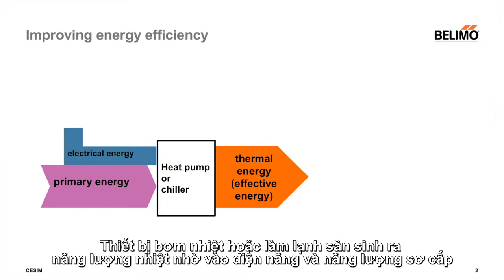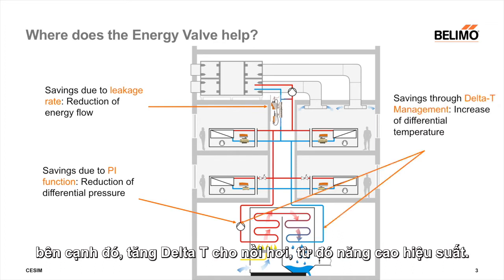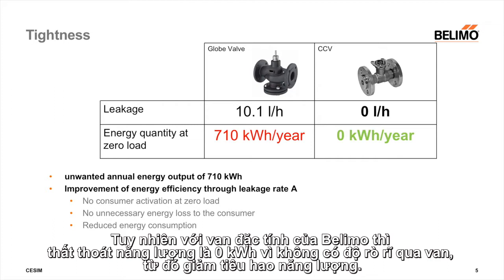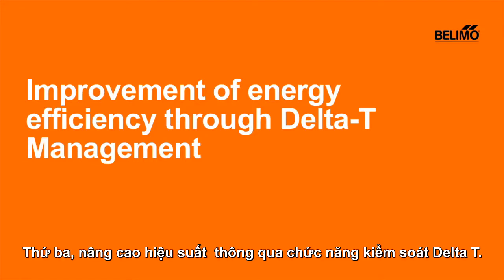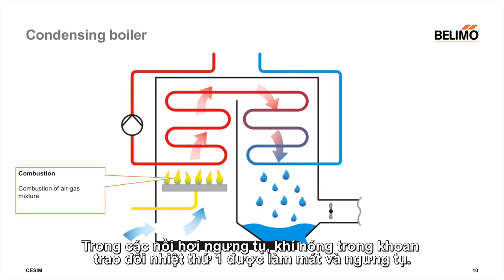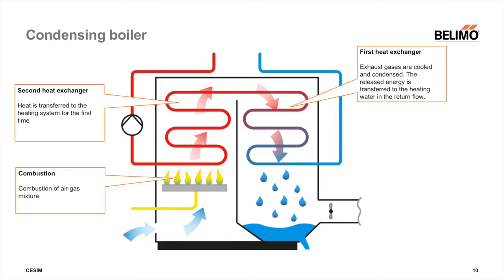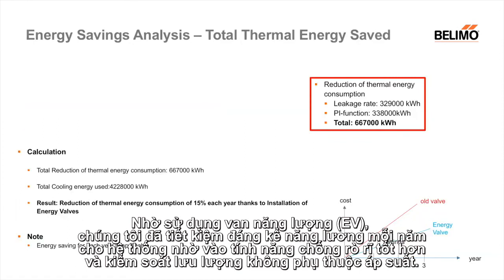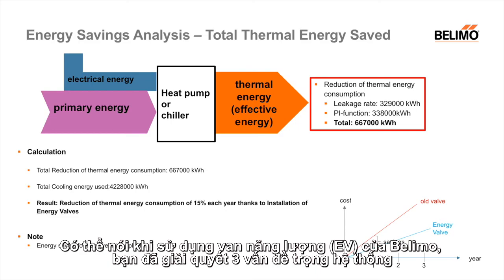Learn from Joerg- How to Increase Energy Efficiency with the Belimo Energy Valve™ (Viet Sub)